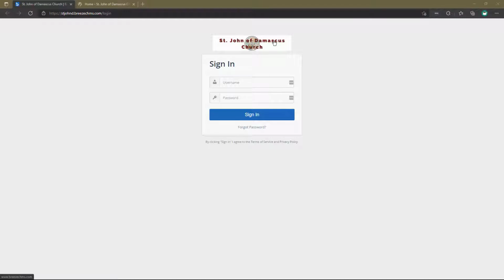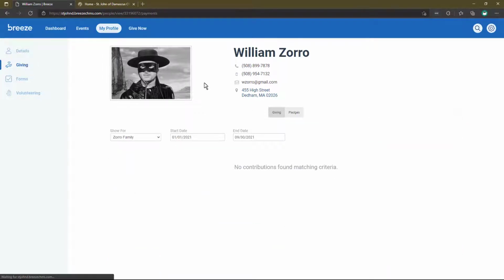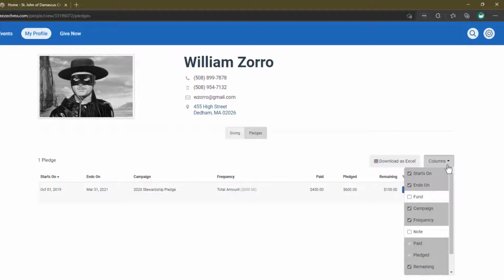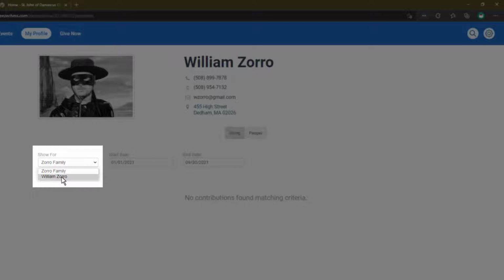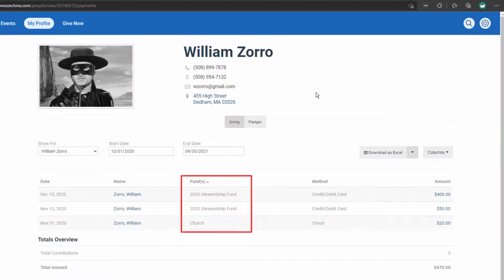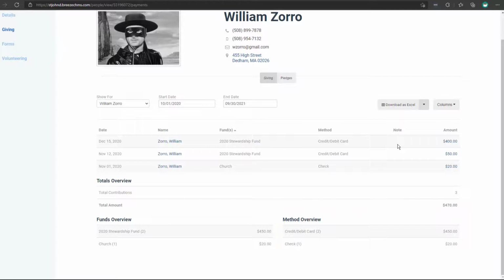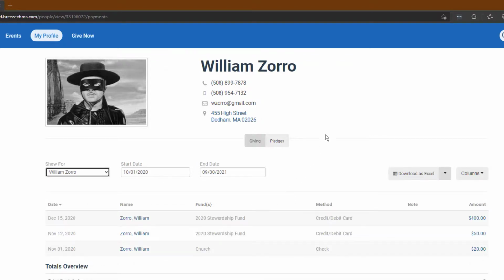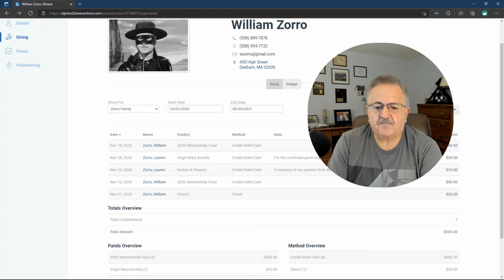View your contributions and pledge payments in Breeze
In this video, we will show our parishioners at St. John's how to view their pledges as well as viewing all their contributions made.  You will also be able to print your own contributions statements for you and your family.

If you have not yet created an account in Breeze, please view our video on creating your Breeze account

00:00 - Intro
00:58 - Logging into Breeze
01:58 - Selecting Giving from My Profile
02:52 - Viewing your Pledges
04:35 - Viewing your contributions
09:02 - Printing yoiur contributions statement
10:07 - Final Words